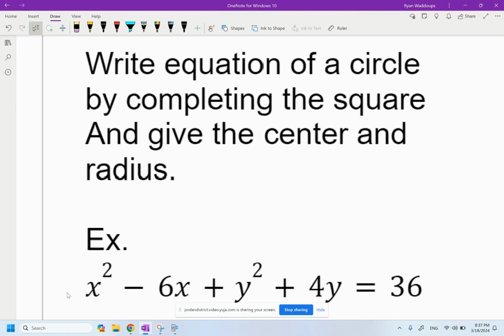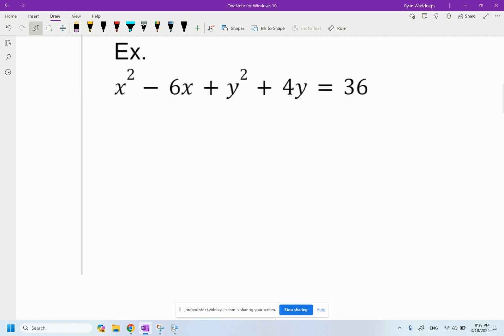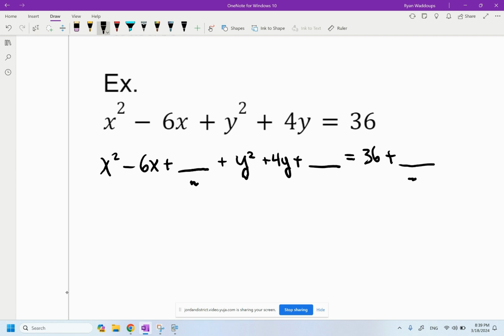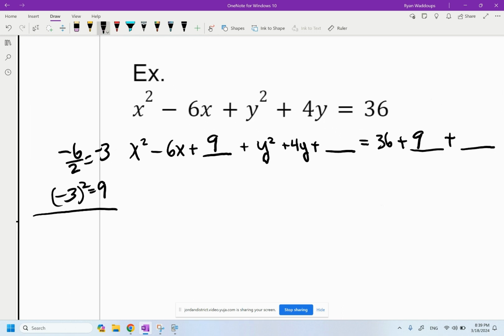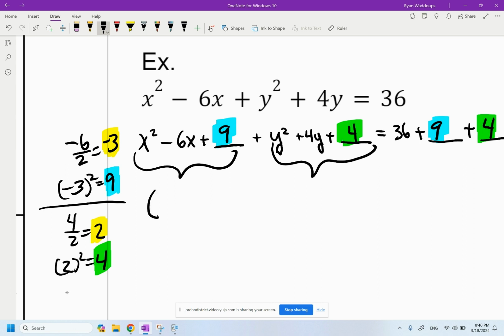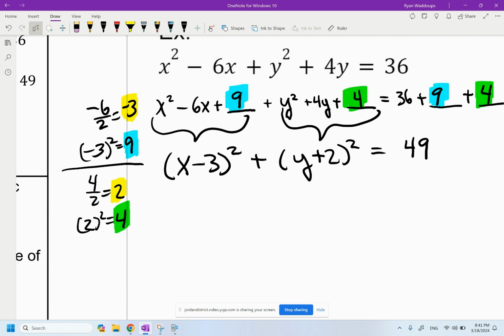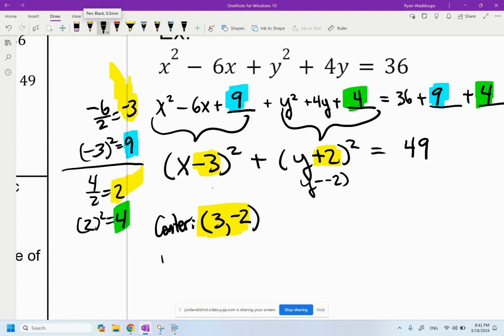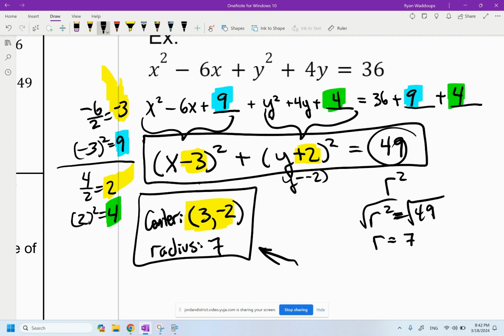Writing the Equation of a Circle by Completing the Square